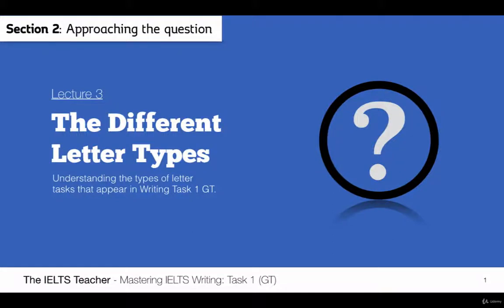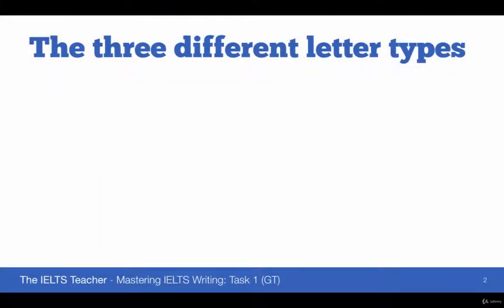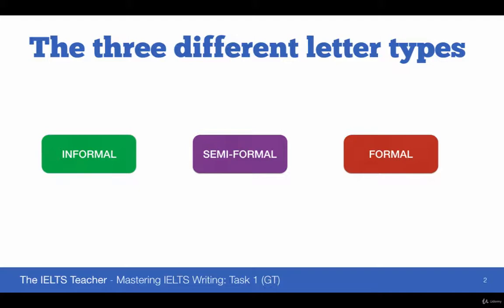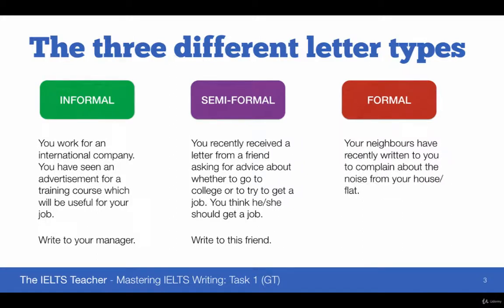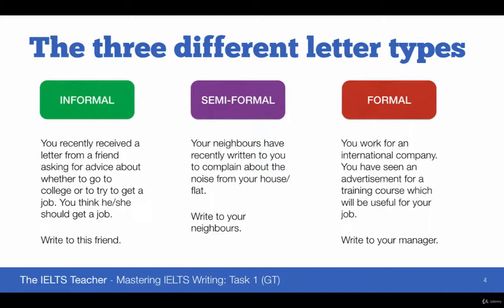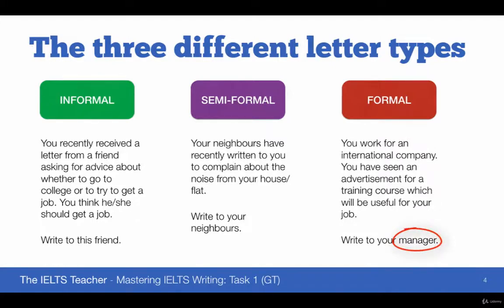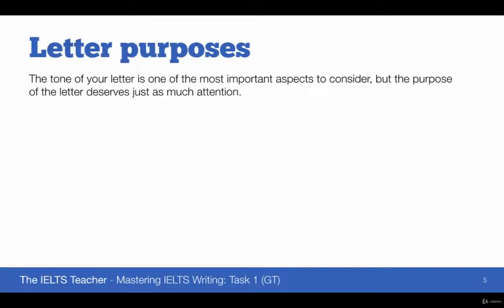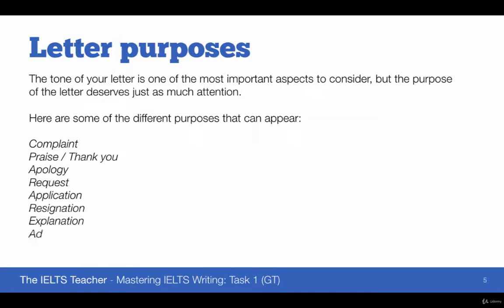2 1 GT Task 1 Letter Types